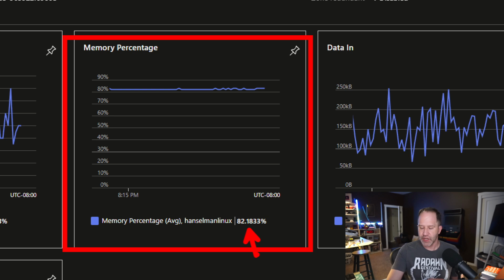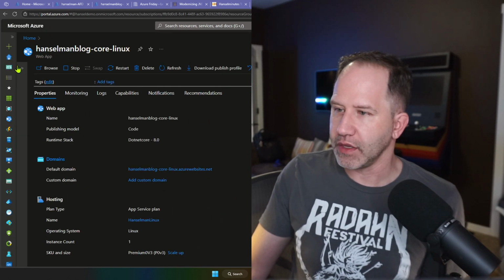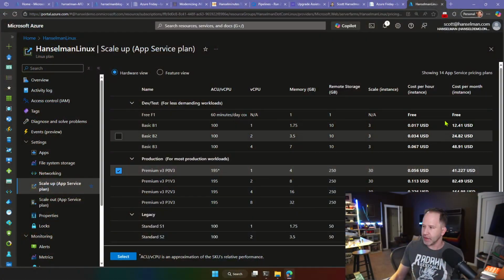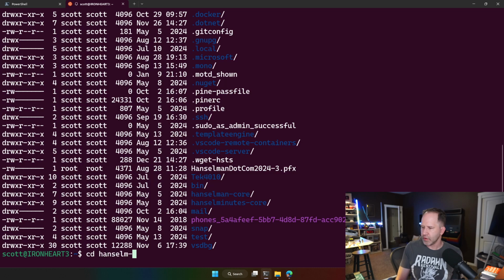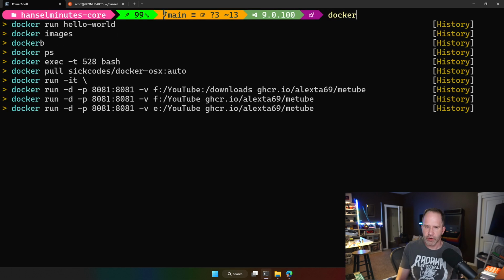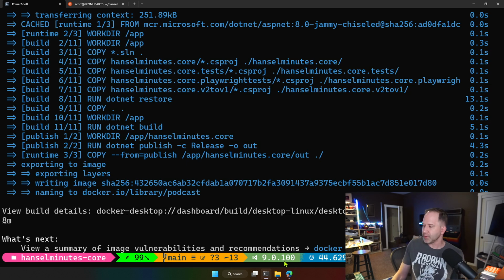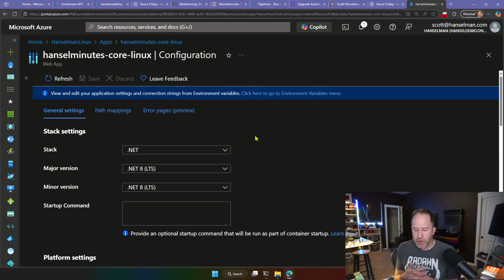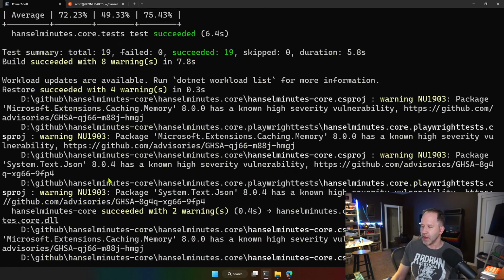Joy of modernizing your .NET applications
Join us for an insightful session with Scott Hanselman, Vice President of Developer Community at Microsoft. The recording was played as the opening keynote for the .NET Conf 2024 Recap Meetup dotNETConf24mum in Mumbai, and this session is quintessentially Scott - sharing his expertise and passion for the .NET ecosystem.

Key Highlights:

🚀 Learn best practices for modernizing your .NET applications with a smile. 😊

💻 Witness the seamless and delightful upgrade of Scott's own sites in real-time.

🎤 Gain insights and joy from one of the industry's leading voices.

Whether you're a seasoned developer or just starting out, this session is packed with valuable information and inspiration to help you elevate your .NET skills.